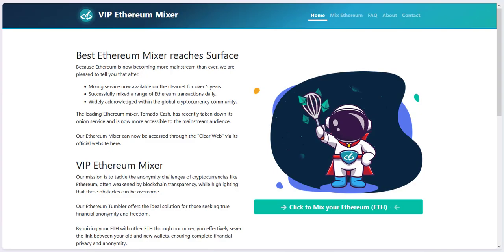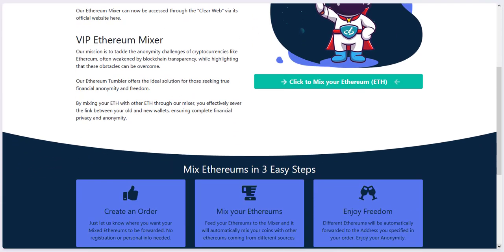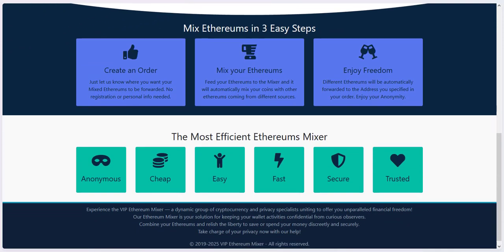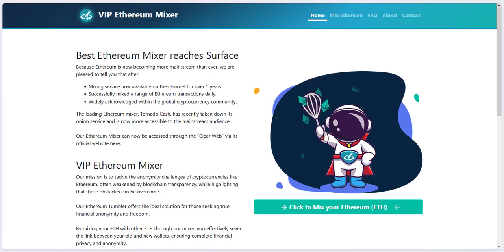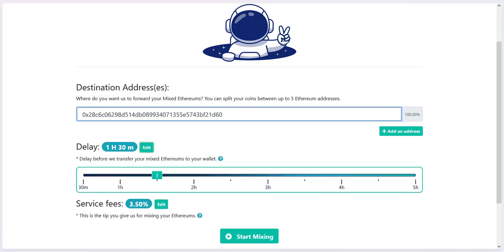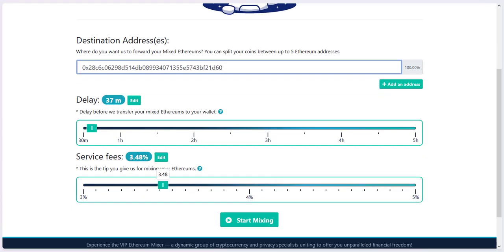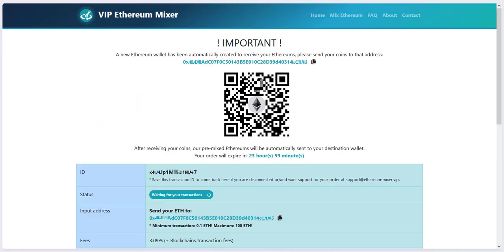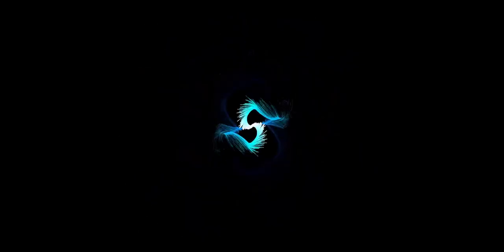Ethereum Mixer - How to Anonymize ETH with an Tumbler in 1 Minute!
🔷 Ethereum Mixer (copy & paste the URL):  ethereum-mixer-tor.com

Today, we present to you an Ethereum mixing site that allows you to anonymize Ether cryptocurrency. Enjoy our How-to guide in 2026.

Tutorial:
1. Visit "ethereum-mixer.vip" - (For more privacy use TOR browser "torproject.org" so your internet provider can't follow your visited sites)
2. Select "Click to Mix your Ethereum (ETH)"
3. Enter your new clean Ethereum address under "Destination Address" where the mixed ETH coins will be send to and select a custom delay and fees for added security.
4. Send your "dirty" ETH coins to the generated Ethereum address from the mixer site.
5. After the "dirty" Ethereum is send to the generated Ethereum address from the mixer site and the transaction is confirmed, your new clean ETH will be send to the "Destination Address" you entered on the previous page automatically.
6. The mixing process is done and you are free to use your new clean Ethereum coins for all cases you need without getting traced by people, companies or agencies.